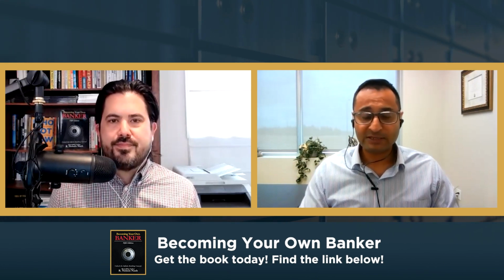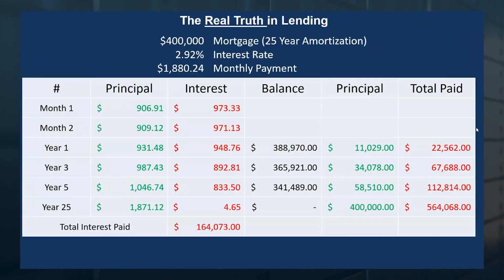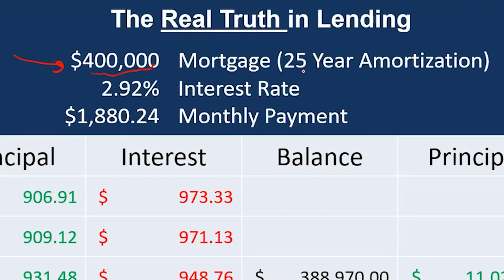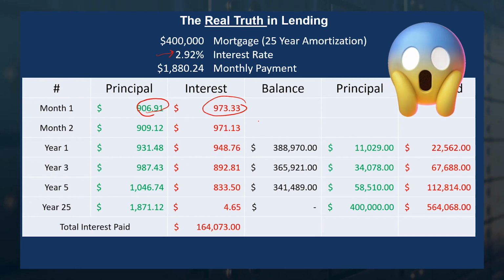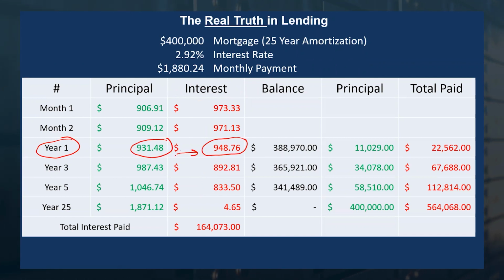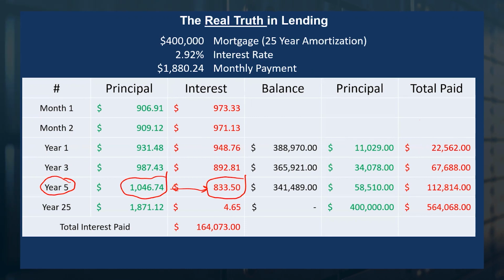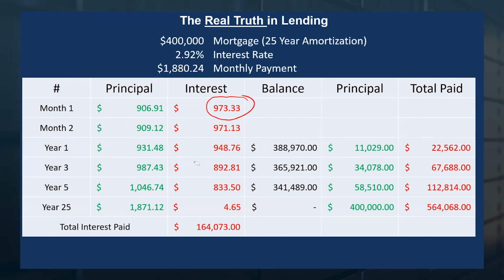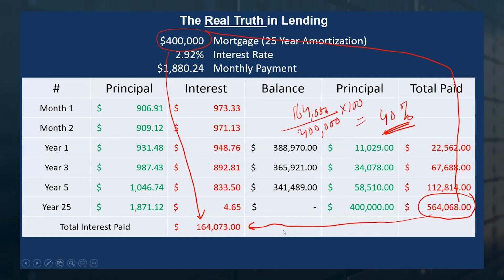Interest Rate vs Interest Volume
Interest Rate vs Interest Volume! This conversation is VITAL and impacts your financial goals in a massive way. This one topic, when properly understood, can speed you towards financial wealth and abundance. Ready to get started? 0OmnlJ11xi0

Sarbloh Gill and Peter Lount share a comparison of Interest Rate vs Interest Volume using a mortgage as an example. However, it's important to understand that this conversation applies to much more than just mortgages. The good news is that you can LEARN TO BE THE BANKER and capture that cash flow that was previously directed away from you.

🤔 ABOUT THE BANKER’S VAULT 😃

The supporting material, audio and video recordings and all information related to Introduction to Becoming Your Own Banker, The Infinite Banking Concept posted on ascendantfinancial.ca and all other Ascendant Financial Inc. websites are designed to educate and provide general information regarding The Infinite Banking Concept and all other subject matter covered.  It is marketed and distributed with the understanding that the authors and the publishers are not engaged in rendering legal, financial, or other professional advice.  It is also understood that laws and practices may vary from province to province and are subject to change.  Each illustration provided is unique to that individual and your personal results may vary.  Because each factual situation is different, specific advice should be tailored to each individual’s particular circumstances.  For this reason, the reader is advised to consult with qualified licensed professionals of their choosing, regarding that individual’s specific situation.